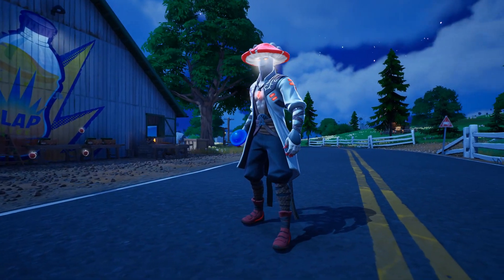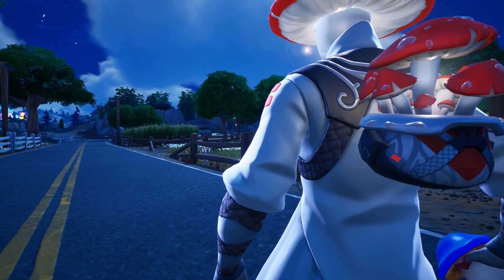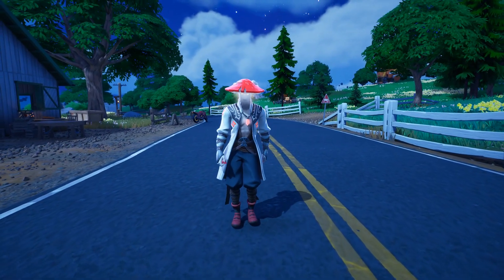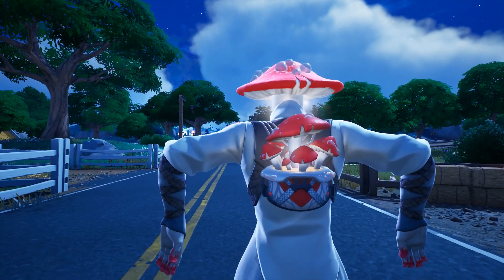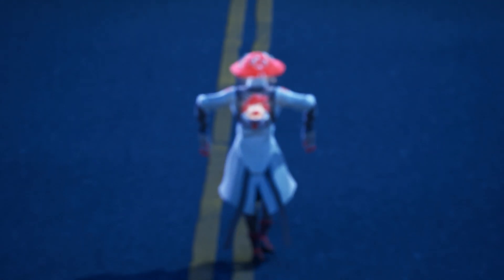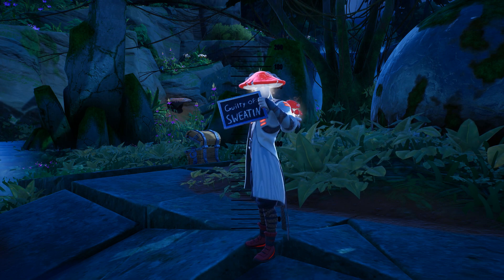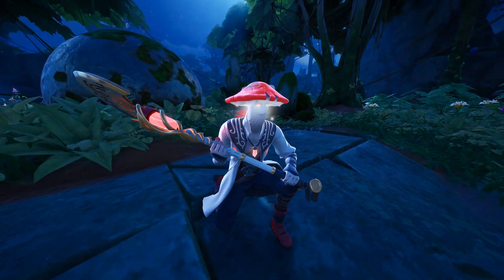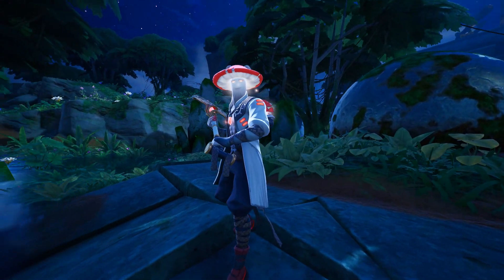Is REDCAP The Best Skin This Season - Free Fortnite Skin Refer a Friend 3.0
Fortnite Battle Royale Chapter 4 Refer A Friend 3.0

REDCAP REVIEW - Free Fortnite Skin
Refer a Firend 3.0. brings us maybe the best free Fortnite skin this season.

✅ How to get REDCAP skin in Fortnite?
You will need first to make a connection with your friend that has played less than 2 hours of Fortnite Battle Royale or Zero Build Battle Royale in the last 30 days.
Second stage is to play 1 match of FOrtnite with selected friend.
You can add up to 5 friends to complete task with.
Reward for the second stage is a fortnite wrap.
Third stage is to place top 10 in Fortnite 6 times with selected firend.
Rerward for this stage is a back bling.
Next stage is to eliminate 45 opponents in Fortnite with selected friend.
For completing this task you will get a pickaxe.
Last stage is to gain 50 cumulative account levels with selected friend.
Reward for completing this stage is a Fortnite outfit REDCAP.

✅ How to unlock the redcap skin fast?

You don't need to hurry cause Refer a Friend 3.0 is active until January 9.2024.
So it is easy to do.